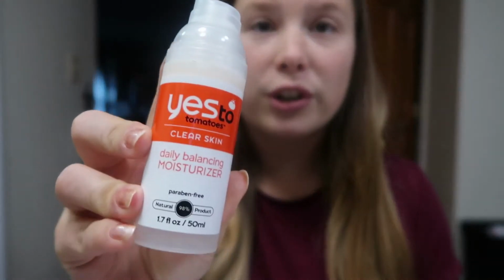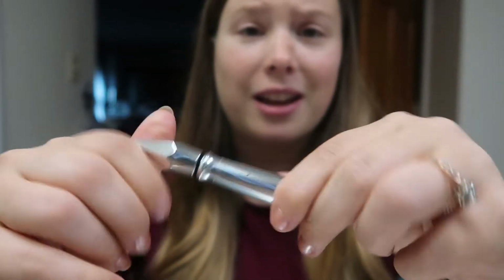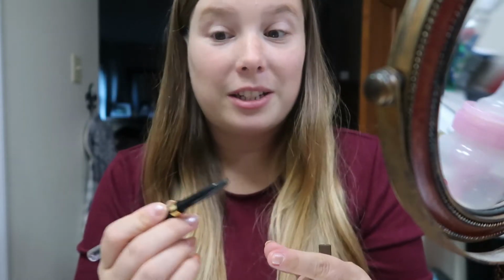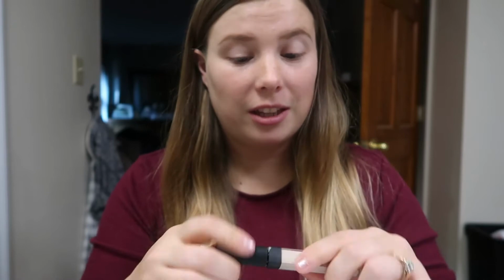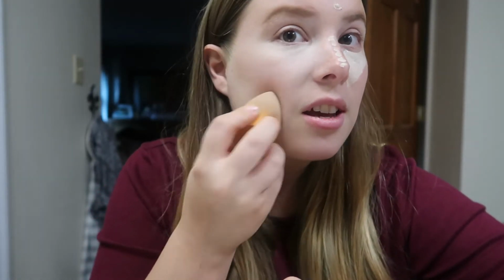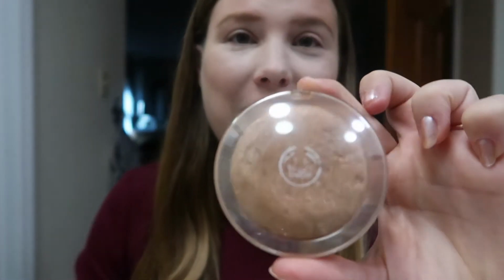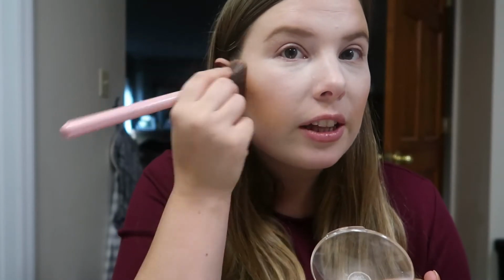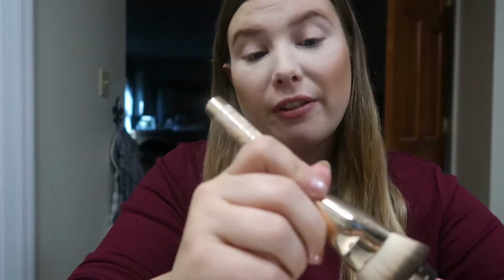Full Face Makeup Routine and Favorite Products | SAHM of 2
I am a stay at home mom with a 2 year old toddler boy and a newborn baby girl! We are an Air Force family living in Ohio. I recently quit my job to be a stay at home mom and am trying to adjust to this new lifestyle! I make motherhood, cleaning, and vlog style videos. Thanks for being here!